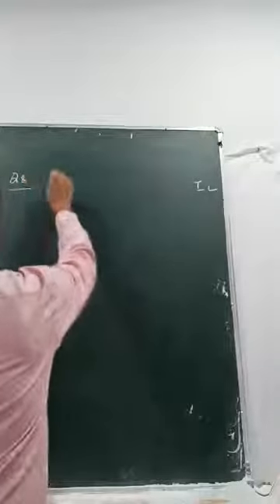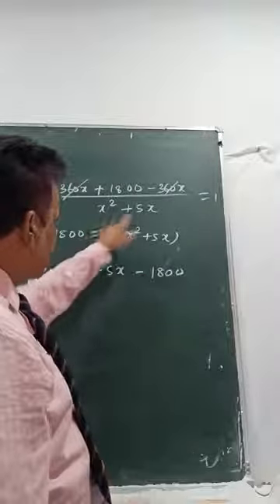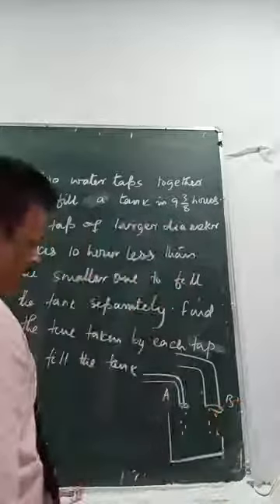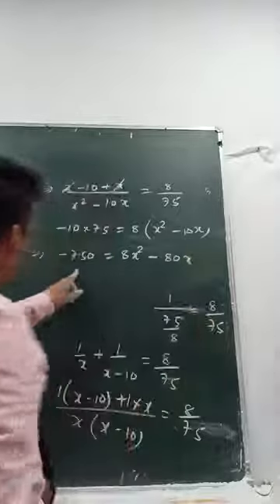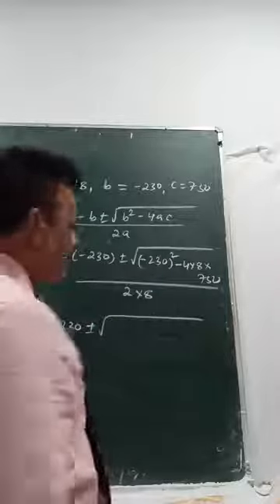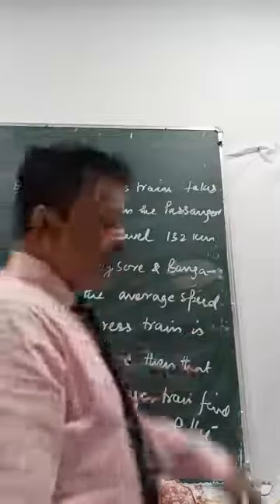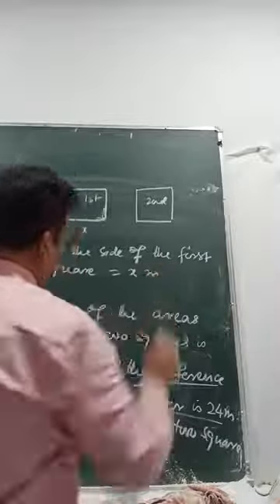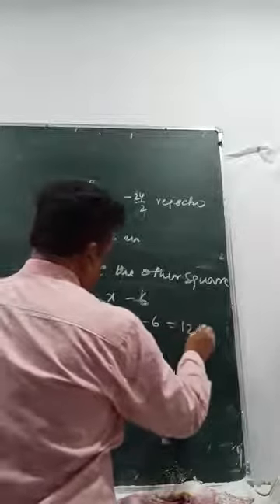Class X MATHS DAY 24